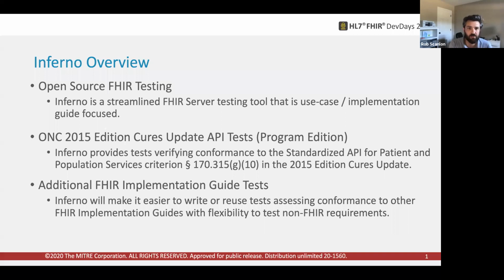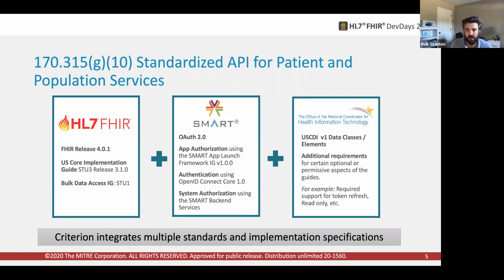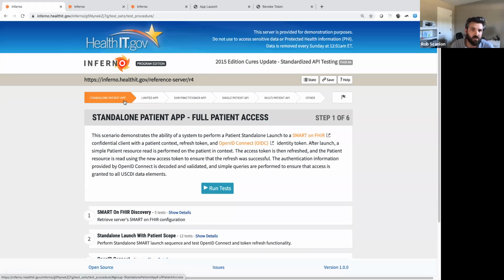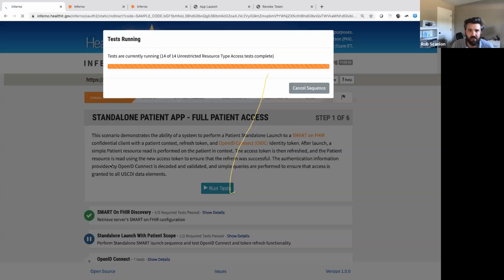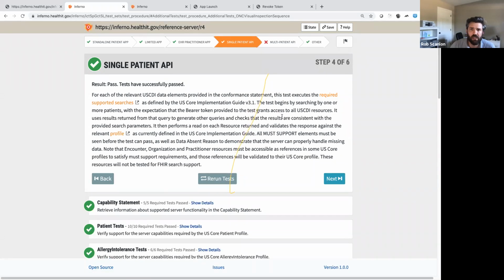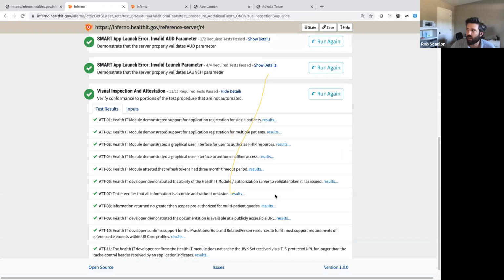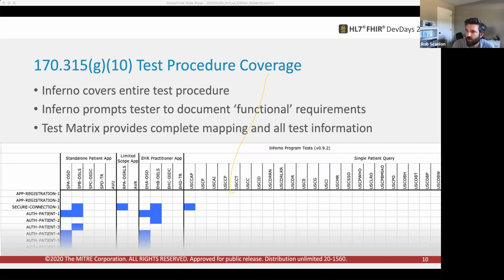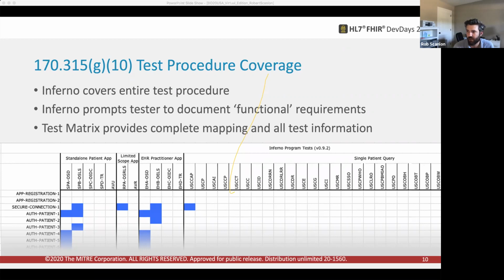Steve Posnack & Robert Scanlon - Testing HL7® FHIR® Implementation Guides | DevDays 2020 June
Steve Posnack from the ONC kicks-off this session with Rob Scanlon from MITRE and provide the policy context applicable to the Inferno testing tool.
Inferno is an open source testing and certification tool developed by MITRE. Inferno enables health IT vendors and certification testing labs to verify that health IT services are interoperable using HL7® FHIR®.
Inferno Program Edition is a comprehensive conformance testing suite for the ONC 2015 Edition Cures Update standardized API certification criteria. It enables ONC to verify that Health IT presents a standards-compliant API that enables patients to access their own medical record data regardless of how or where it was collected.
Inferno Community Edition is an extensive testing platform suitable for testing and maturing a wide range of health IT standards, with a particular focus on the FHIR standard. This allows ONC to accelerate and promote health IT interoperability in the future as technologies and their underlying standards evolve.
This tutorial provides a hands-on overview of the Inferno testing tool, focusing on testing systems to the Cures Update certification criteria.